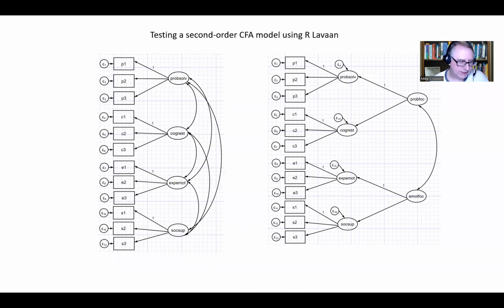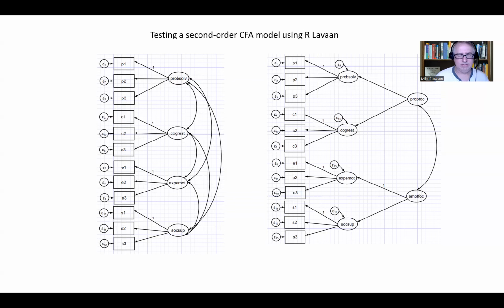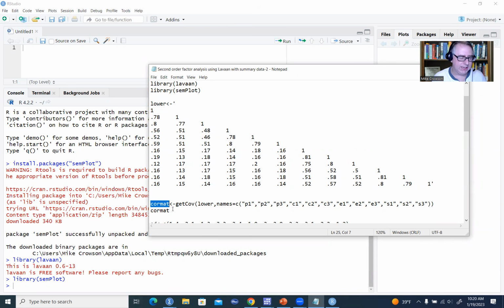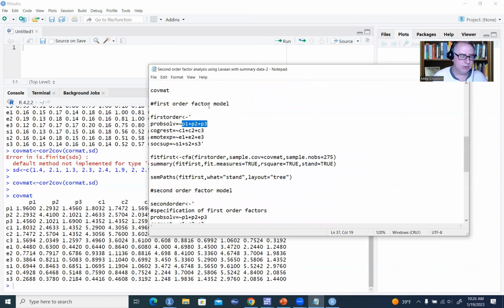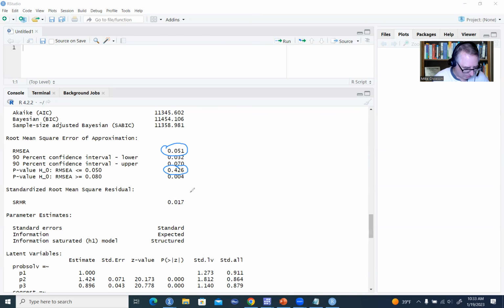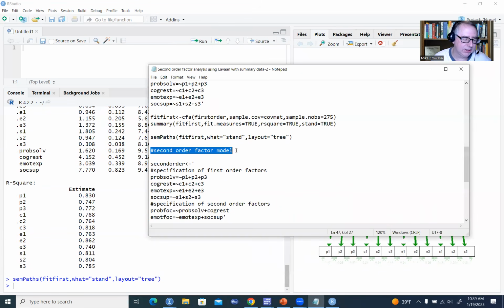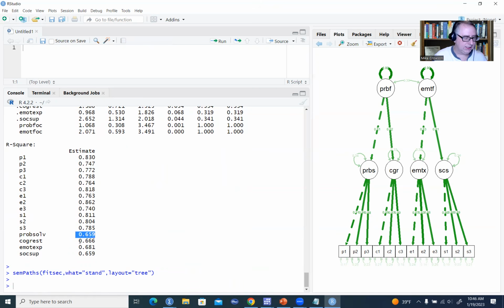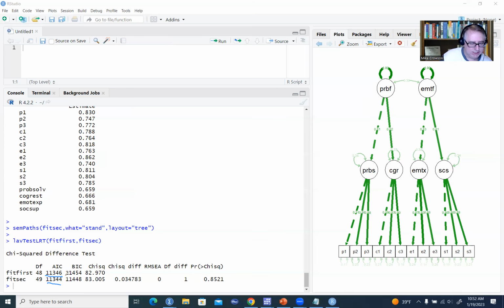Second order confirmatory factor analysis using lavaan in RStudio (see link under video description)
In this video, I provide a walk-through of how to perform a test of a second-order factor analysis using the lavaan package in R Studio. I begin the video with a discussion of the difference between a first order factor model and a second order factor model. I proceed to demonstrate how to run the analyses using syntax in lavaan.